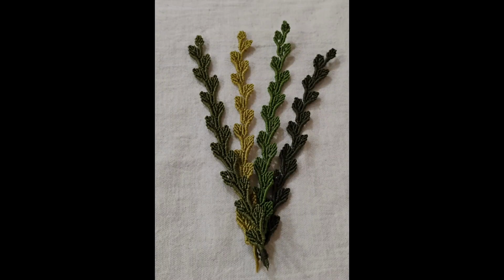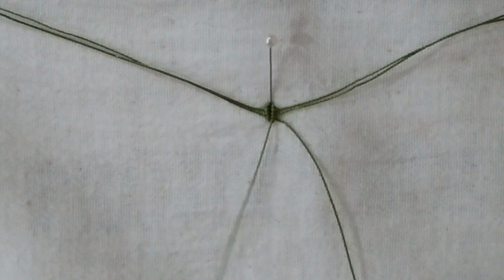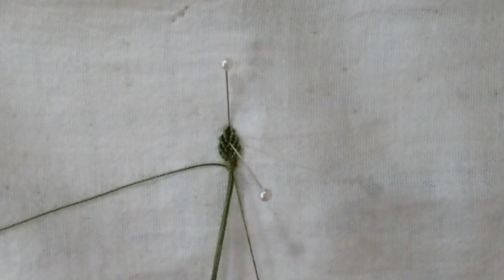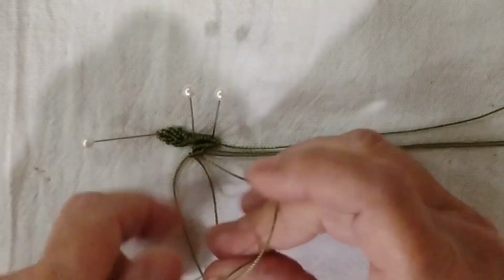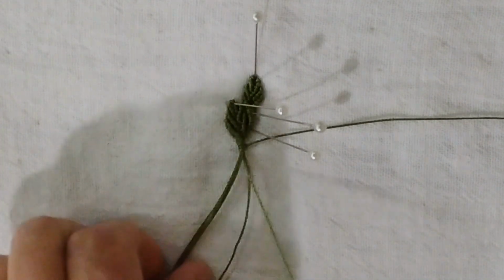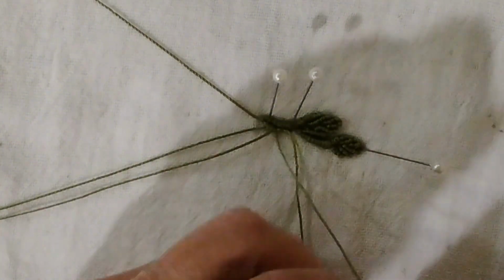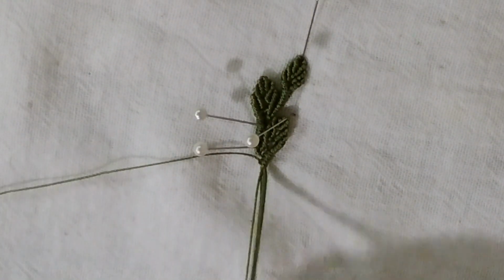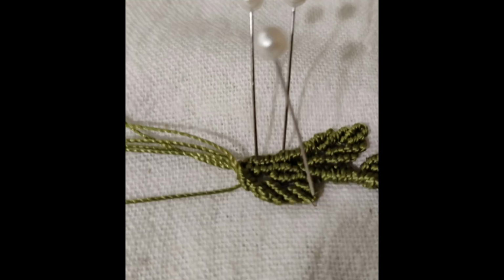Micro Macrame Vine - Leaf Designs by ZaneyMay Pattern Tutorial USA Instructions for leaf vine.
Using 3 cords to make a micro macrame leaf vine.

Material list
3 cords 100 inches long. C Lon cord .5mm
macrame board, pins, clear fingernail polish, scissors, macrame cord.

Knot list
Double half hitch knot
Half Hitch knot